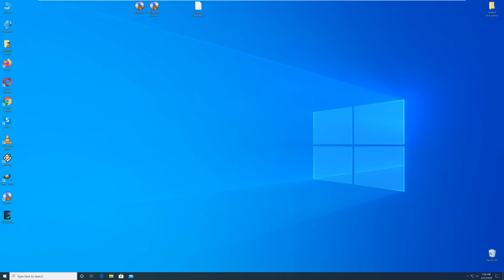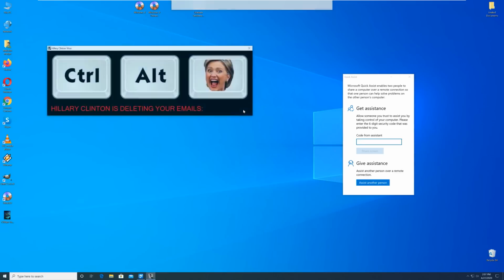Indian Scammer vs Hogger Virus!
Hello YouTube, I am Malcolm Merlyn. As most of you are aware, there are a lot of different scammers out there and these include Nigerian prince email scammers, Indian tech support scammers, IRS scammers and others. They have been around for over 10 years now and they don’t seem to be going anywhere. After getting a lot of calls, sometimes very early in the morning I have decided enough is enough. If the government won’t shut down these pests then I will.

I created some virtual machines and started calling scammers using a fake caller ID. The calls were quite hilarious so I started uploading them on YouTube; this was great as I was raising awareness about scams while also earning money. In total I have called scammers over ten thousand times in the past year and a half. I created a number of programs to annoy them including a call flooder that can call the scammers many times per minute which overloads their phones.

SUPPORT MALCOLM MERLYN:

BITCOIN: bc1qazm7lf0vefcygfxlmcsdknkun36q5zdczev5y0
MONERO: 48uXksDGWfBJSMPdwHbPJMexZSeWKTnzdB7g2NV4obKpGR53mU365ZSDeyPiiEyptDLNKmSTLYh58GWB1ssFUFTJ2kGq8Ds